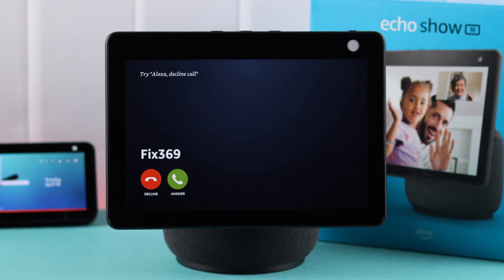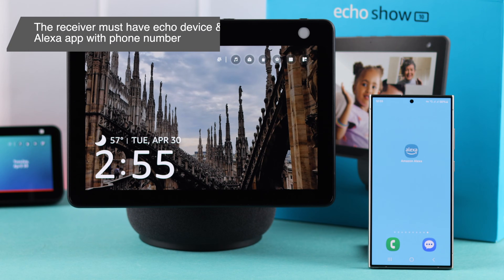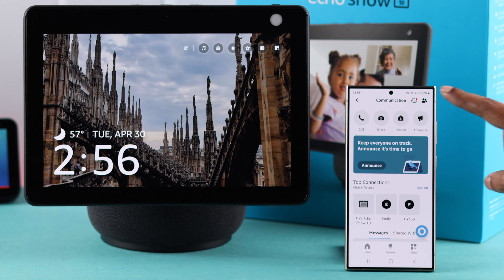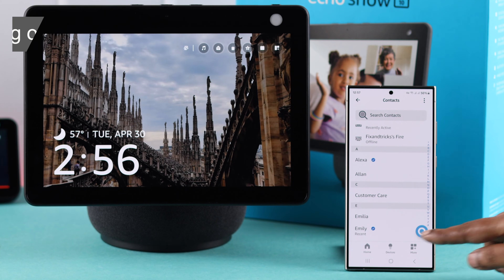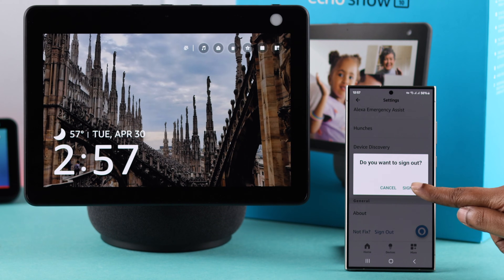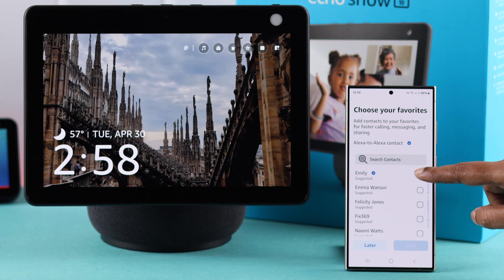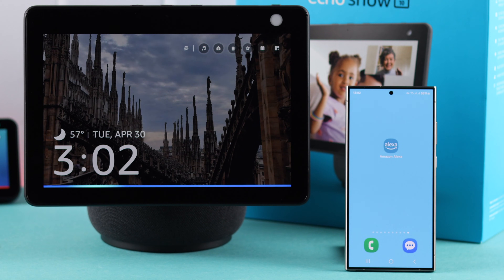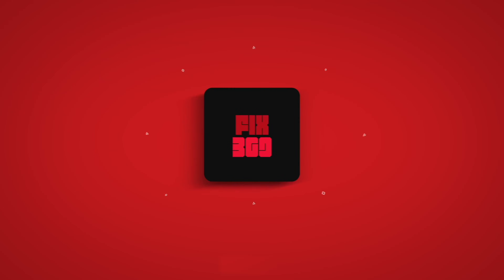Echo Show 10: How to Make Video Calls with Amazon Alexa!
Don’t know how to make video calls from Amazon Echo Show 10 (3rd Gen) using Alexa Calling? Not seeing the blue tick on Amazon contacts, so want to know how to fix the issue to enable video calls on Echo Show 10? Well, then this is the video for you.

In this video, The Fix369 Team will show you how to:

* Check for Amazon Contacts you can make video calls from Echo Show 10.
* Fix no Blue tick on Amazon Contacts and set it up again.
* Set up Alexa Calling to make and receive video calls on Echo Show 10.

0:00 Can you make video calls from Amazon Echo Show 10?
0:13 Prerequisite to make Video calls from Amazon Echo Show 10
0:25 Check for the Contacts you can call
0:48 Fix not seeing Alexa Contacts for video calling
1:27 Make and receive Video Calls Amazon Echo Show 10.